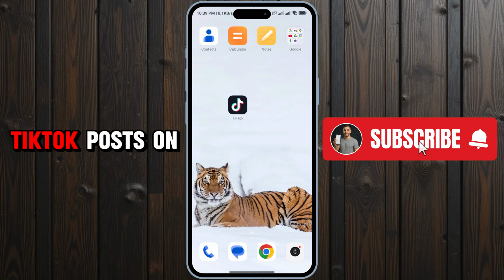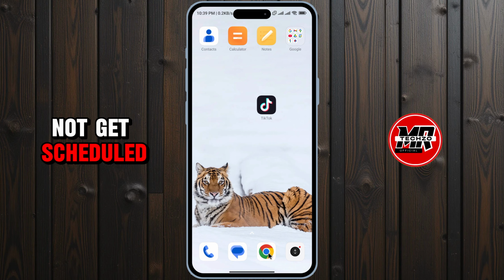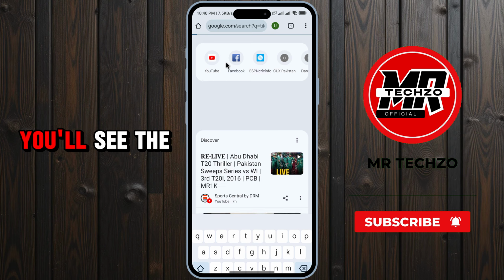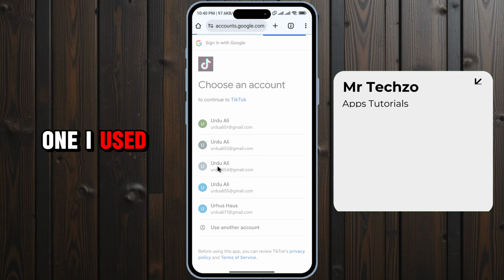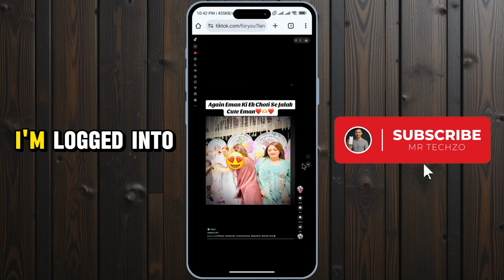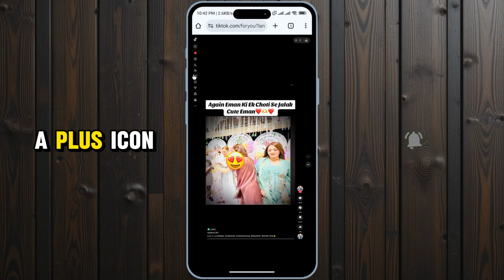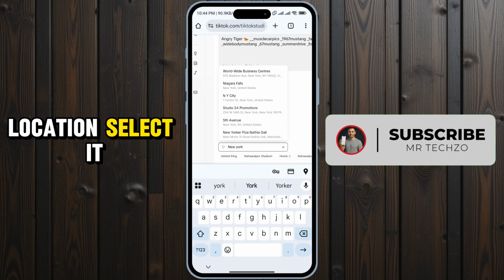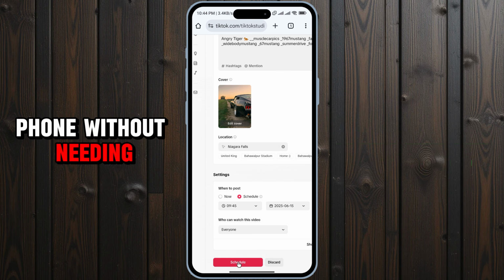How to schedule TikTok posts | Schedule posts on TikTok on Mobile | Scheduling TikTok posts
Want to save time and stay consistent on TikTok? In this quick and easy tutorial, I’ll show you how to schedule TikTok posts directly from your phone using the built-in TikTok scheduler and third-party tools. Whether you're a content creator, small business, or just someone trying to stay ahead of the algorithm, this video is for you.

We’ll also touch on scheduling TikTok posts with popular tools and explain how the TikTok schedule post feature compares with other social media schedulers—like how to schedule Instagram posts in mobile.

Whether you're scheduling daily TikToks or planning ahead for the week, this guide makes scheduling posts on TikTok simple and stress-free.